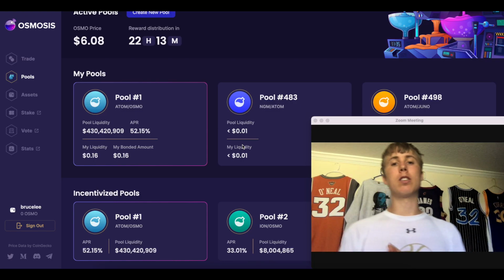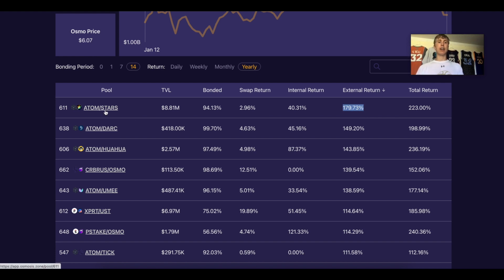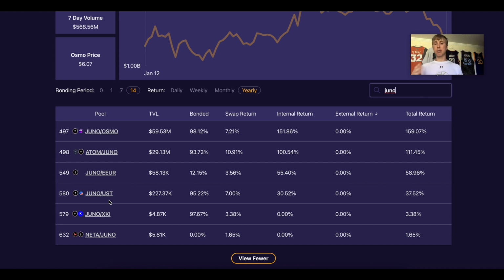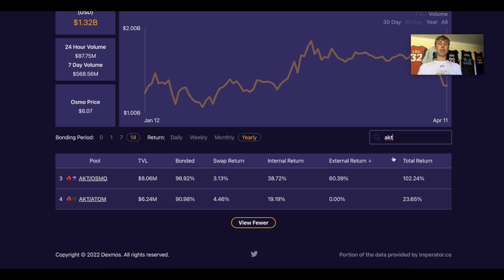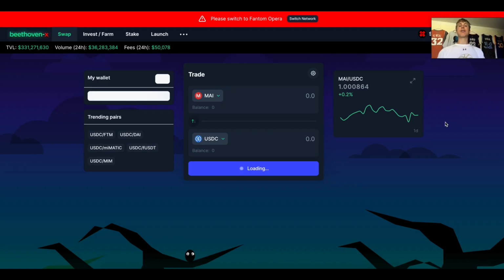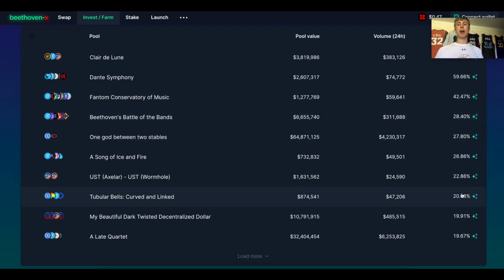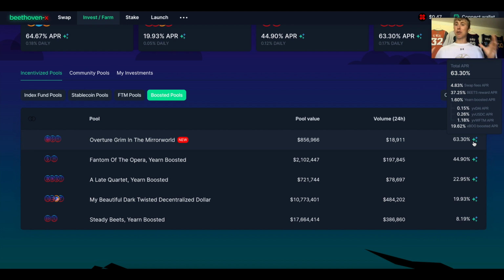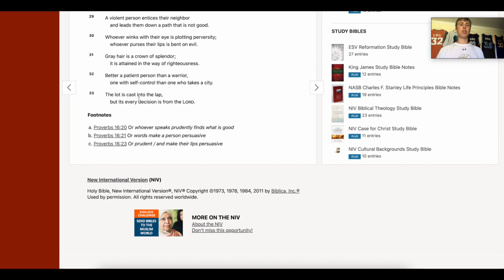🚀My go to yield farms for Accumulator Season 🚀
In this video I go over some of my favorite farms to accumulate the coins im bullish on